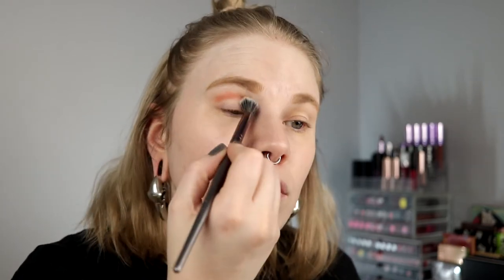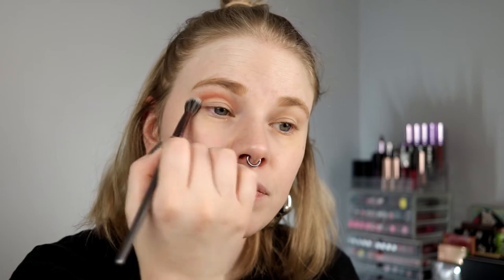| First Impression | Raw Beauty Kristi x Colourpop | At Forest Sight |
Hi!
Today i'm here with a first impression on the Raw Beauty Krisit and Colourpop palette! And the cats are with me.

BASE:
Kaleidos Makeup - Cool and Light
TheBalm - Hot Mama!
Nabla - Ozone
EYES:
Colourpop x Raw Beauty Kristi At Forest Sight - Rainier, Old Growth, Evergreen, West Coast & Homegrown
Colourpop - Punch
LIPS:
Colourpop Prairie Home

FAQ:
From: Sweden
Cruelty Free: Yes
Born: 1989
Ears: 20 mm
Septum: 2,4 mm

EQUIPMENT:
Camera: Canon EOS 77D
Editing program: Sony Vegas Pro 13
Lights: Day light and/or 2 soft boxes